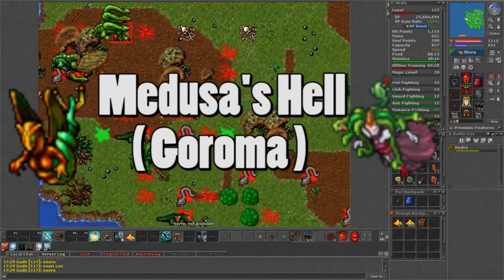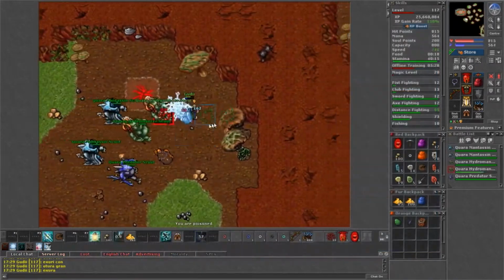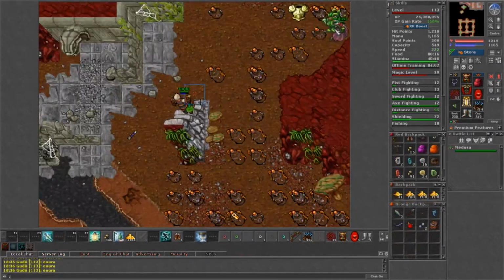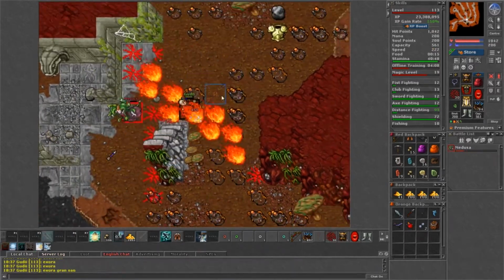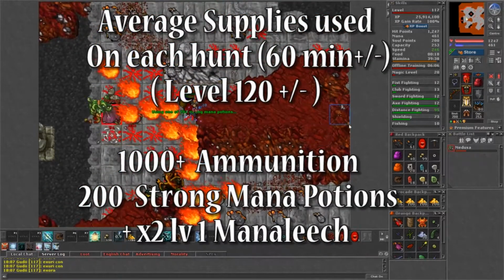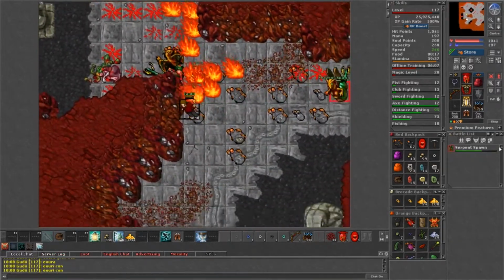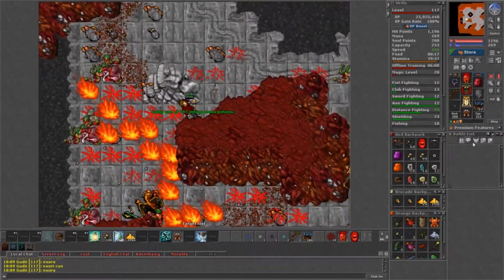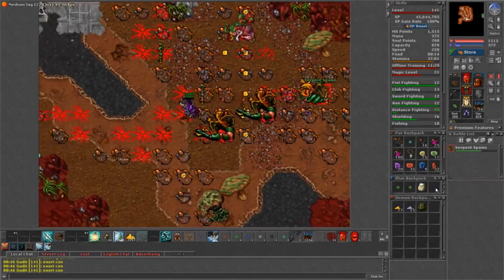Tibia Solo RP Hunt - Medusa Hell of Goroma (Rec lvl 120+)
My favorite spawn for levels 140-170, Great for tasking points of lvl 130+ and overall guaranteed profit.

Turn on CC (Subtitles) for better experience!

About me:  I'm a old player that quit the game around 2008 and decided to come back with the addition of BattleEye, I'm currently playing in Noctera with a paladin "Gudii", Once i started to play again i realized the lack of content there is for low level paladins and especially on new servers scenarios which is why i decided to make these videos

Also a more direct way to support me its by following me on my twitch channel

Lastly if you could use my referal link for noping i would be very grateful

Feel free to PM me in game if you have any questions as that is the best way to do so or just leave your comments below and ill answer any questions there might be :)

Title: Silky Thoughts and Peace of Mind
Artist: FortyThr33